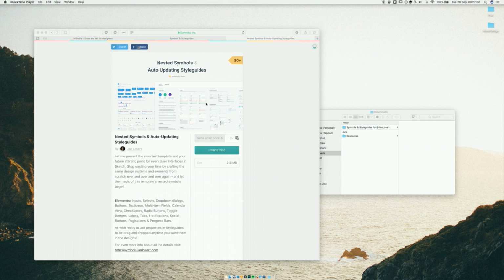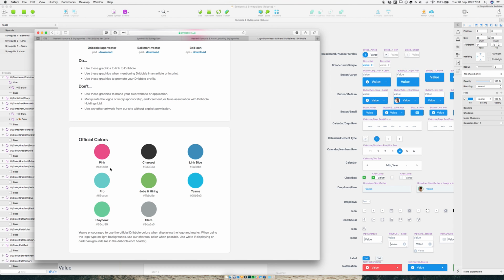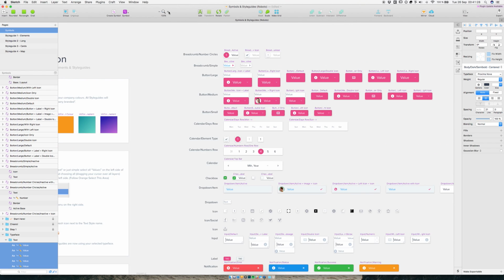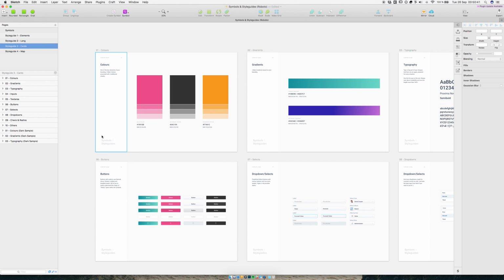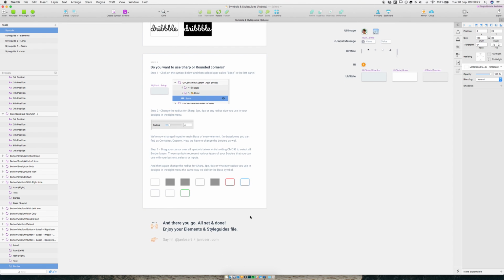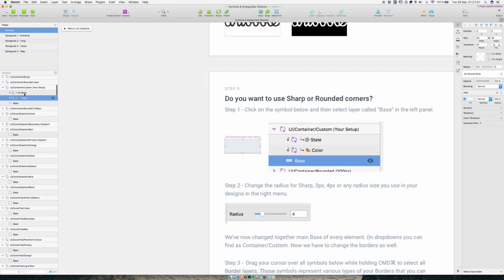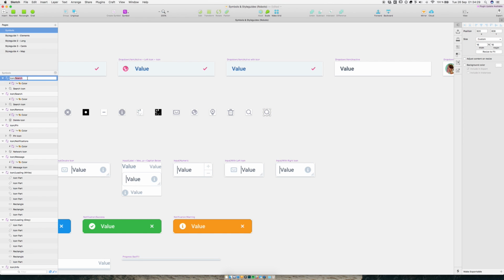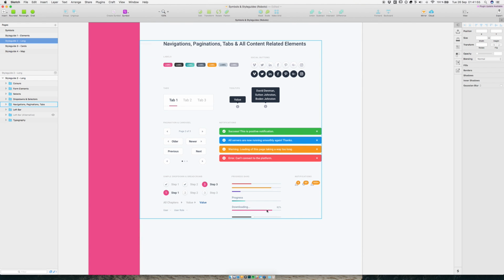Symbols & Styleguides - Sketch Freebie Tutorial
Video Chapters:
0:00 - Introduction
0:24 - Get files
1:16 - Install Fonts
1:44 - Opening Files (Difference between Template file and Standard File)
2:38 - Administration Overview (2 Use Cases for the file)
3:50 - STEP 1 - Setup Colours
6:03 - STEP 2 - Change Typeface
8:35 - Changing only Semibold fonts (Problem when typeface doesn't have exact font-weights as the current one)
10:12 - STEP 3 - Active Items
11:53 - STEP 4 - Logo Symbols
14:01 - STEP 5 - Elements Corner Radius setup
17:20 - Setup your own button (through Nested Symbols)
22:01 - Setup your own elements - Remove Borders, Resizers etc.
22:53 - Setup your own input (through Nested Symbols)
24:33 - Add More icons (works for every other elements too)
27:06 - Quick overview of Auto-Updating Styleguides features
29:16 - Goodbye

About Symbols & Styleguides: Let me present the smartest template and your future starting point for every User Interfaces in Sketch. Stop wasting your time by crafting the same design systems and elements from scratch over and over and over again - and let the magic of this template’s nested symbols begin!

PS: I'm not a video maker, so sorry for the bad quality of this video.